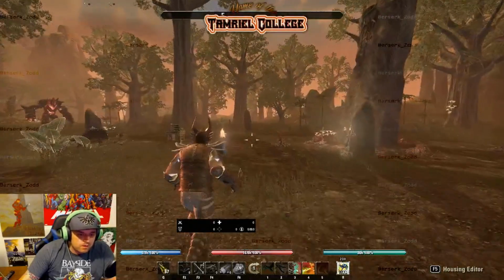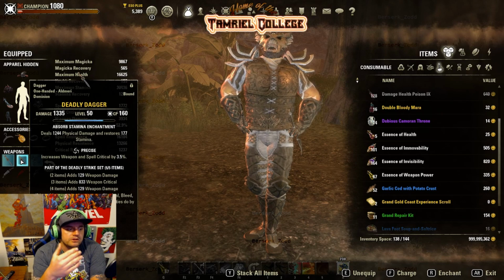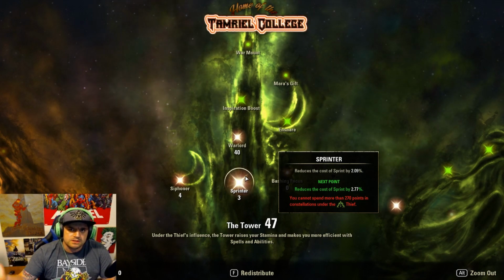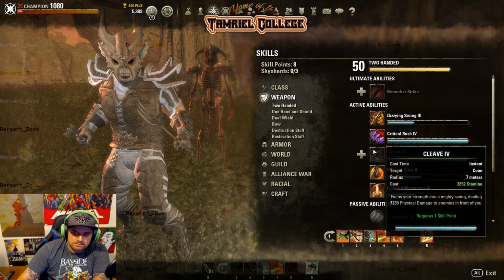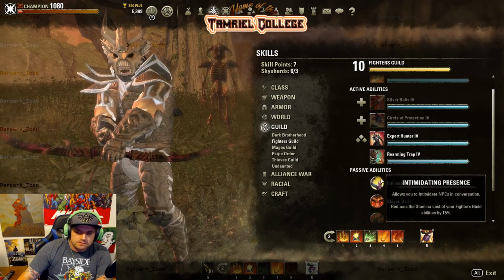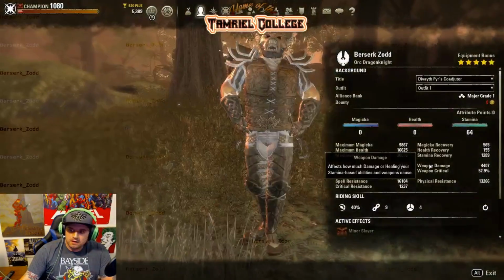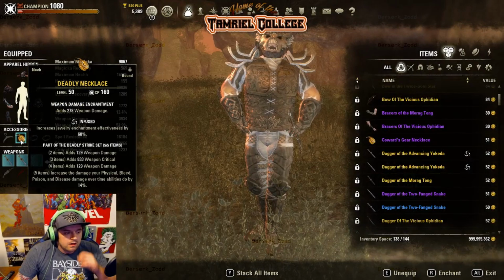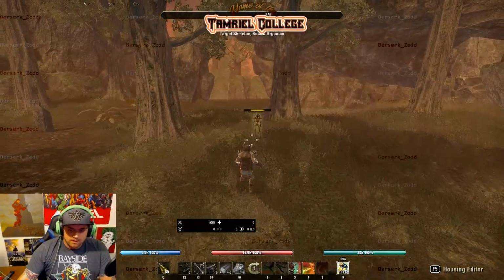ESO- Stamina Dragonknight Elsweyr DPS Build